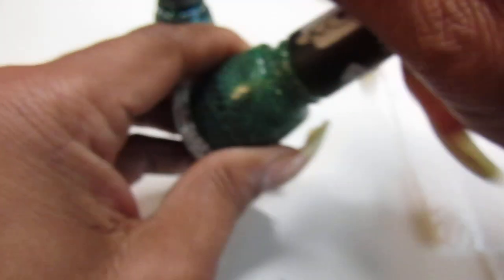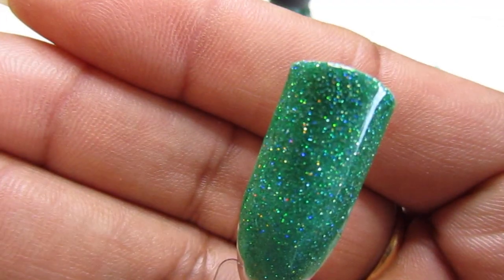Comparing "China Glaze" I Soiree I Didn't Do It and Free To Be Sesame?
Hello Gems, 💎and if you're new welcome. In today's video, I'm comparing China Glaze I Soiree I Didn't Do It and Free To Be Sesame, let's see are they dupes? I forgot to mention I used I Soiree I Didn't Do It for my Christmas mani.